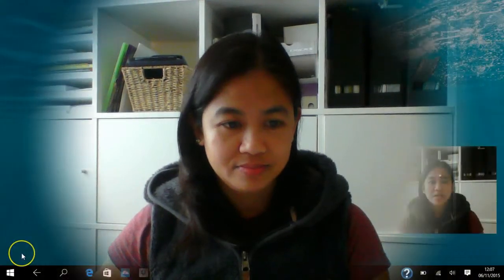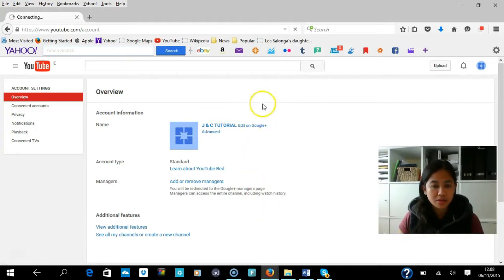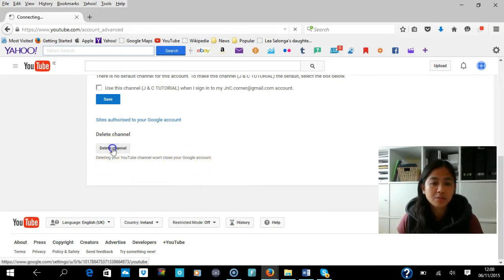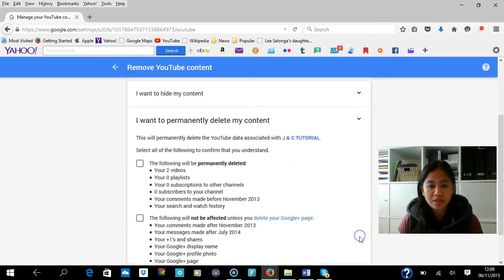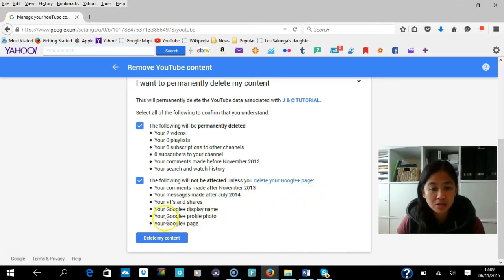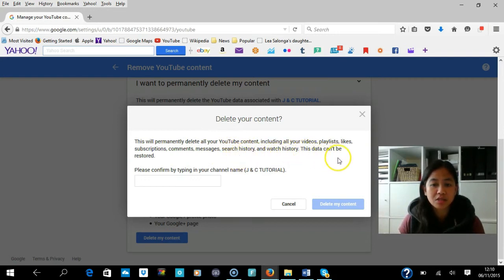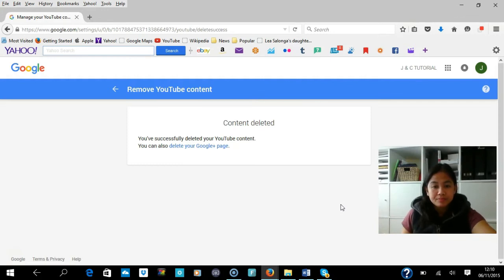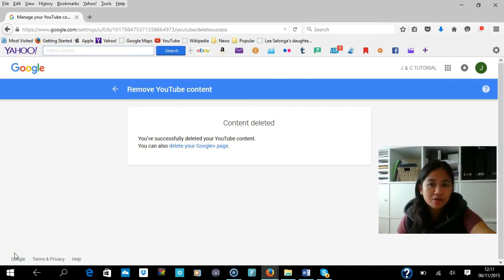HOW TO HIDE OR DELETE YOUR YOUTUBE CHANNEL ♧ JnC TUTORIAL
Closing your YouTube channel will permanently delete your content, including videos, comments, messages, playlists, and history. Note that you can't delete a channel on mobile devices right now.

HERE IS THE STEP BY STEP GUIDE ON HOW TO DELETE OR HIDE YOUR YOUTUBE CHANNEL:

Follow these steps to delete your YouTube channel:

    On a computer, make sure you're signed in to YouTube with the channel you want to delete.
    Go to your advanced account settings. You can get to advanced account settings at any time by following these steps:
        In the top right, click your account, then YouTube settings .
        Under "Account settings," select Overview.
        Under the channel's name, select Advanced.
    At the bottom, select Delete channel.
    When prompted, enter your sign-in details and confirm that you want to permanently delete your channel and all of its contents.

The update may take some time, so you might continue to see thumbnails of your videos on the site for a short time.

Note: These steps will only delete your YouTube channel, not the Google+ profile or page connected to the channel, or the Google Account you use to sign in. Learn how to delete your Google Plus profile, your Google Plus page, or your entire Google Account.